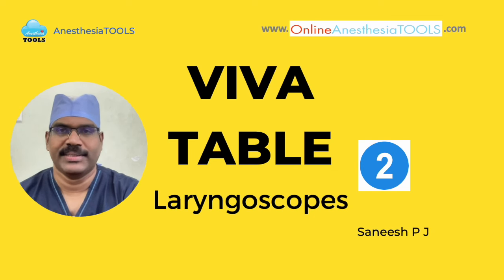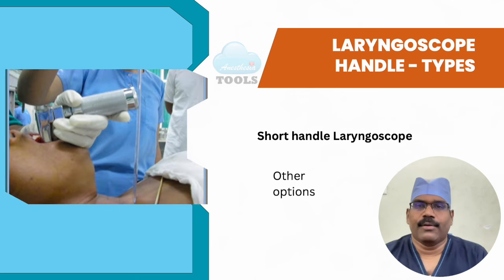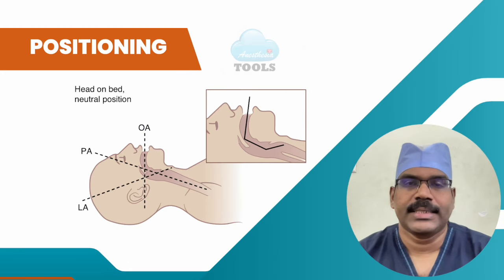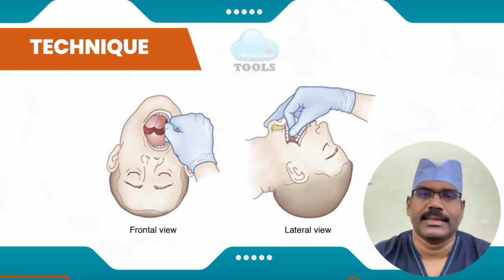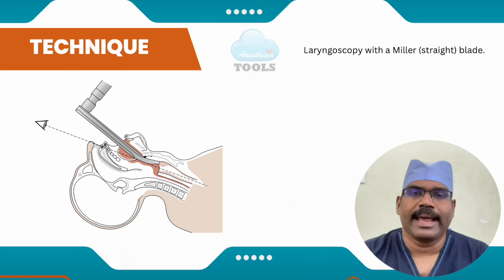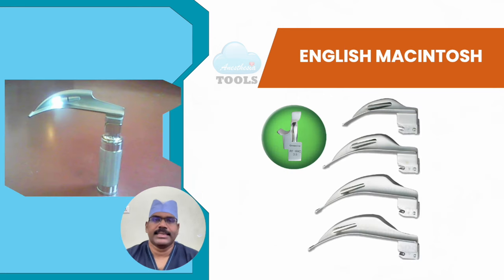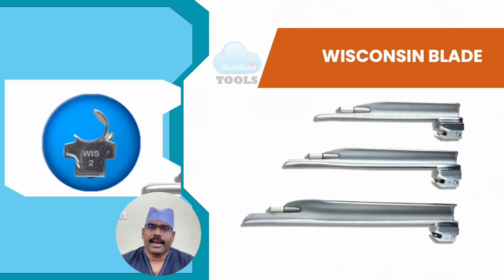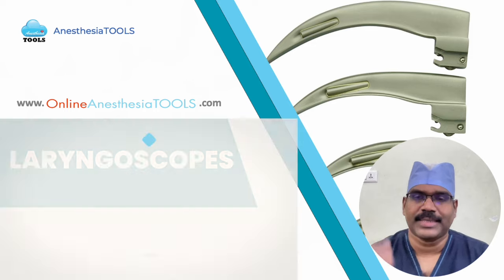Viva Table - AnesthesiaTOOLS - Session 2: Laryngoscopes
Anesthesia Viva Table discussion on various laryngoscopes.
Please put in your comments, additional questions, discussion points etc on the comments column.

Thanks: Anuraj, Dr Remya (Ananthapuri Hospital, Trivandrum)